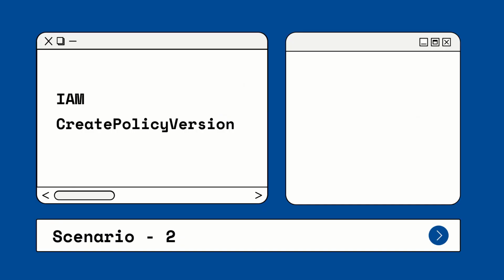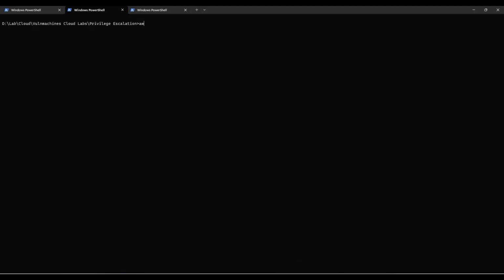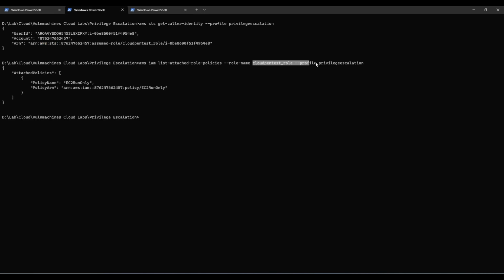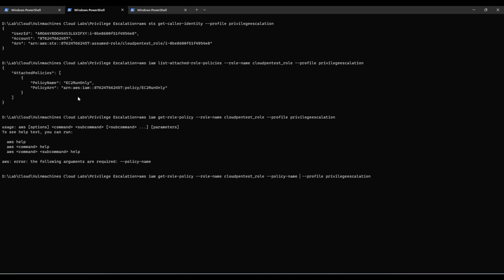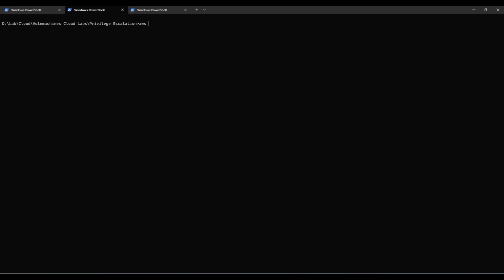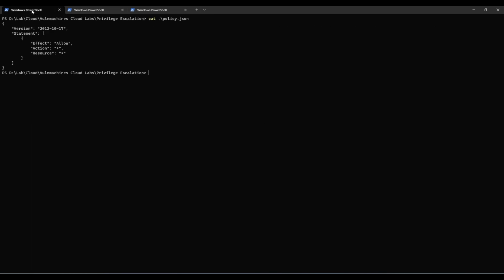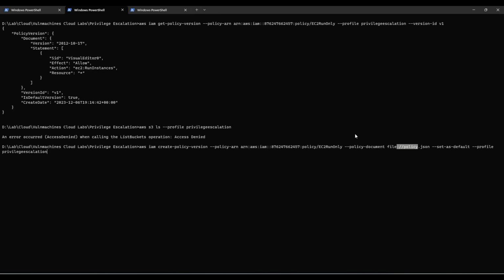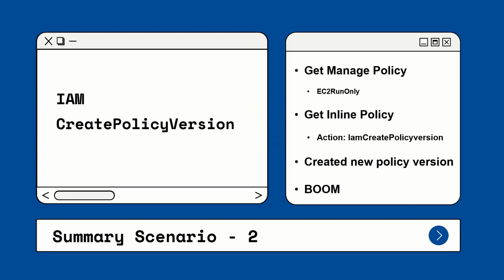AWS IAM Privilege Escalation Vulnerability Part-2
In this video, I will show you how to exploit a common AWS privilege escalation vulnerability that involves the IAM create Policy version permission. This vulnerability allows an attacker to create a new policy version with administrator access and attach it to their own user account, effectively granting them full control over the AWS.

How to craft and execute the exploit, and how to mitigate and prevent this vulnerability from happening in your AWS account. 😊